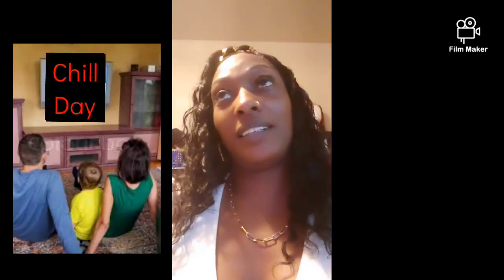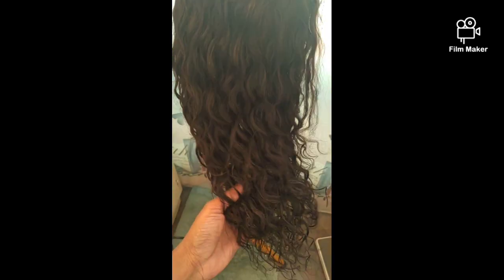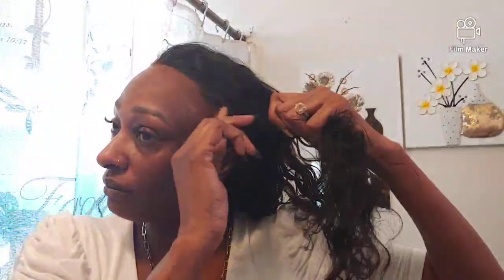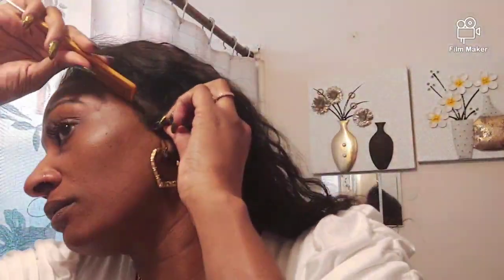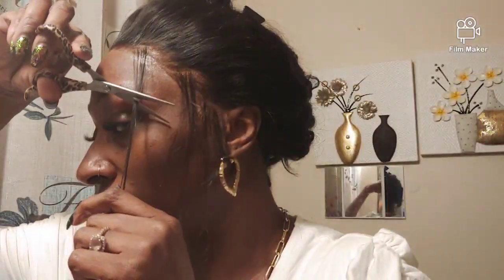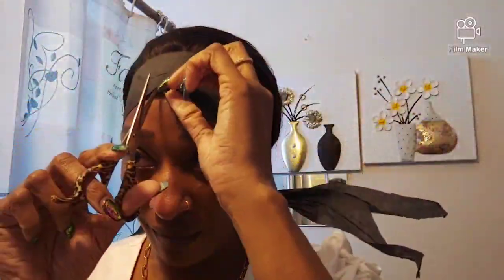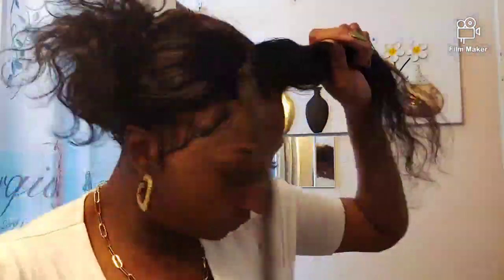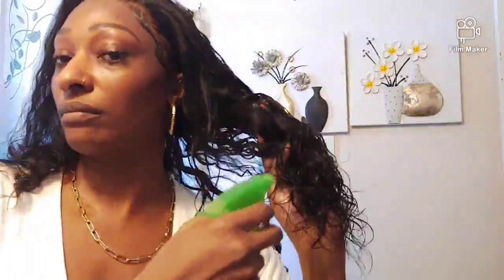Lace Front Wig Install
Hey Fam welcome back to another video, Quick super thanks to all my loyal subscribers! Today I was just chilling watching some Netflix and doing my hair, however this Lace Front Wig Install was something, Didn't like the fact the was not enough lace but did what I could with what I had.

Free Samples Below
Marykay.com/Auntysweetpea